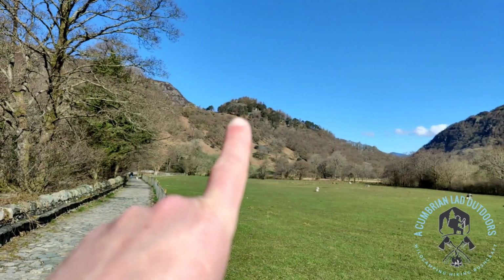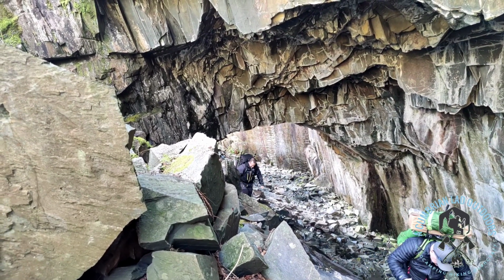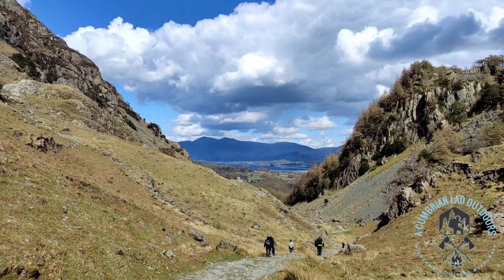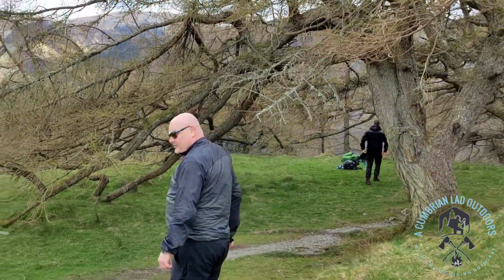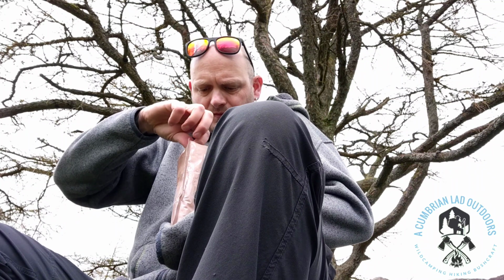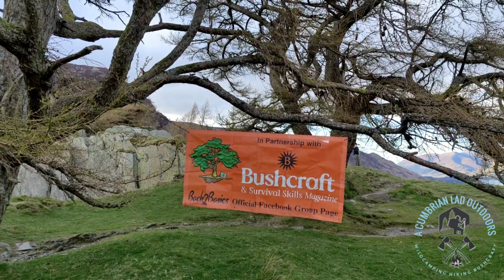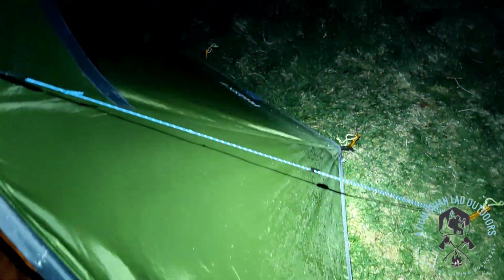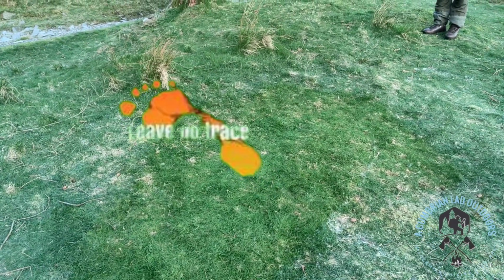Castle Crag wildcamp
In this video I return to one of my favourite places in the Lake District, accompanied by Chris from The height of life Dave from Mooster Outdoors and Steve from Delicate sounds of camping We head from Rosthwaite and follow the river Derwent to Millican Dalton's cave, and then up to Castle Crag summit to wildcamp the night, great views all the way. I use the UK military 24 hr ration pack as my food, accompanied by some quality IPA's. If you are enjoying my channel and are in a position to do so you can support me by buying me a coffee all donations will 100% go back into my channel to help me progress and make better content. I hope you all enjoy, atb Paul 🙏🏕️🏕️🏕️😁